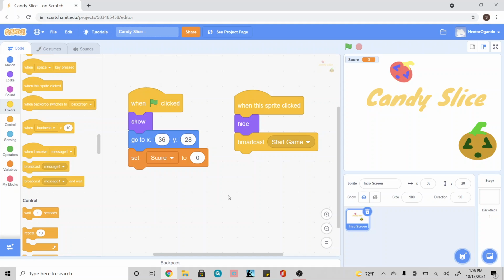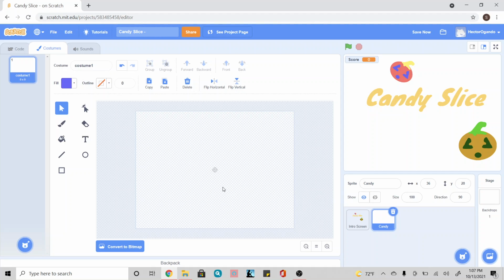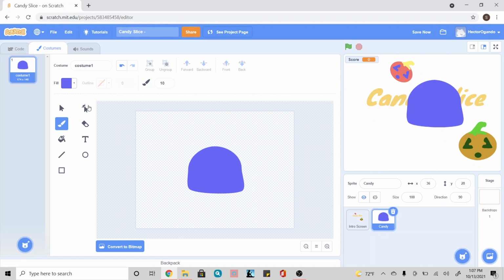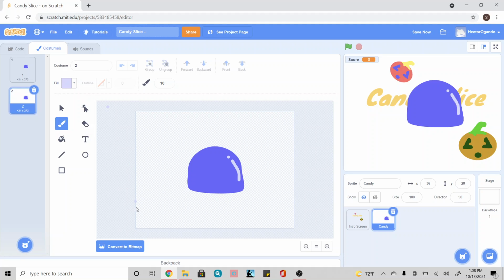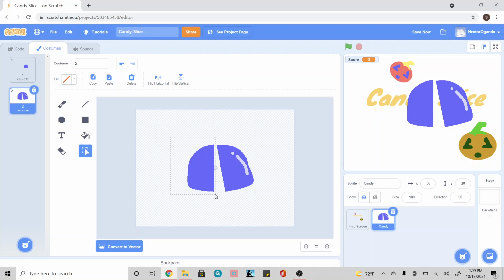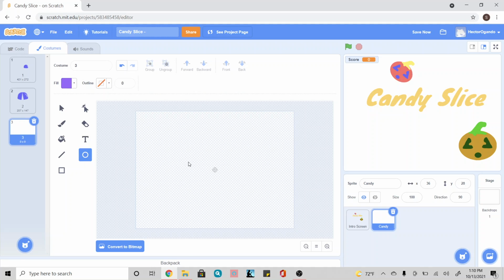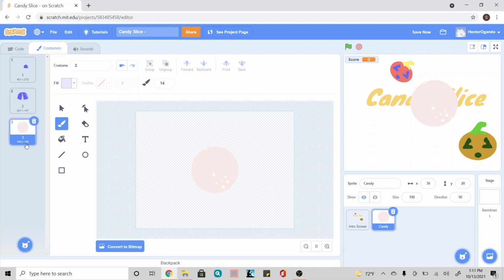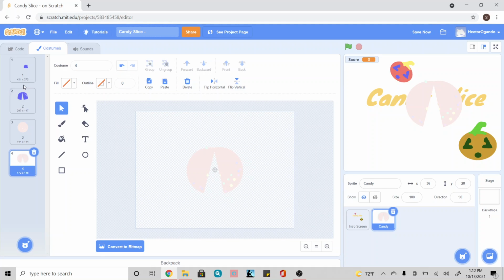Scratch Double Feature Week 3 Core Objects To Cut Step 3